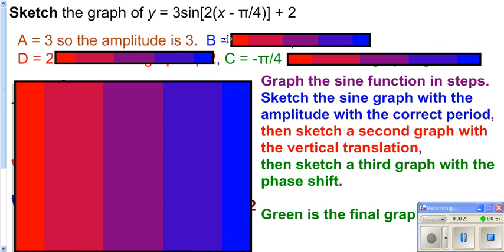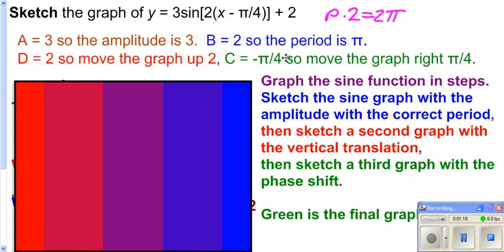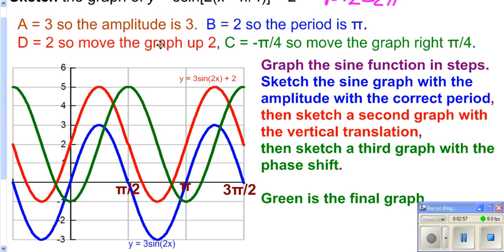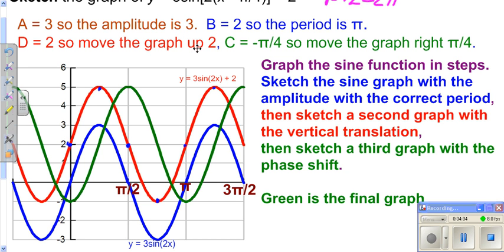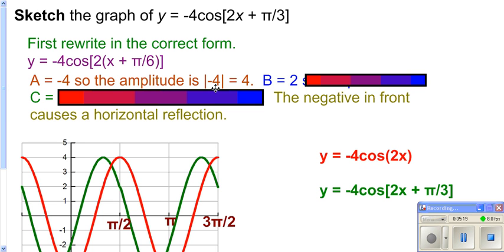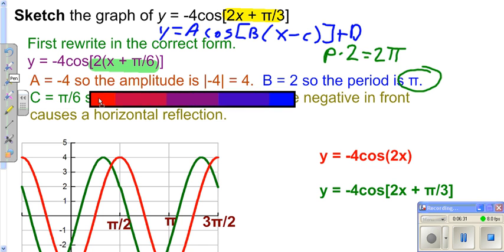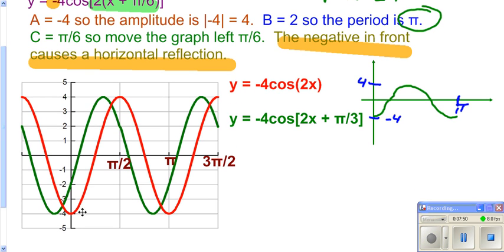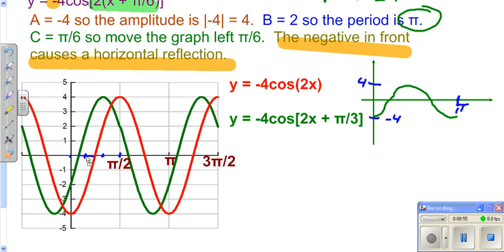Pre Calculus section 6.5 part 2.wmv